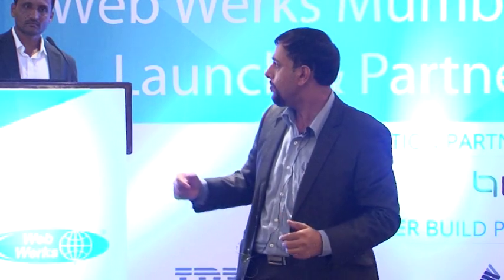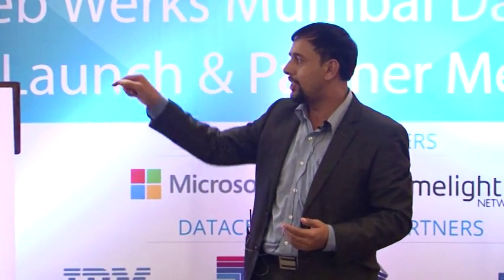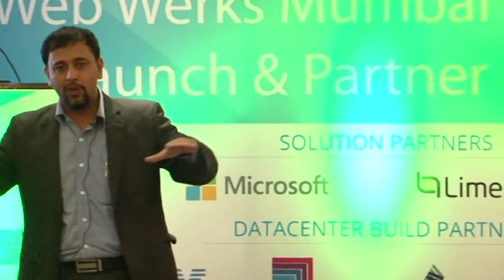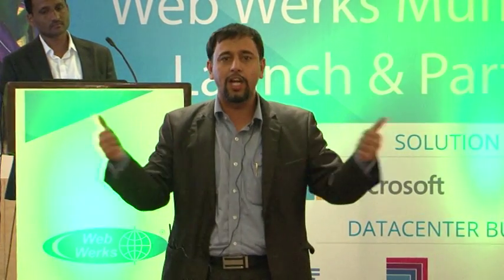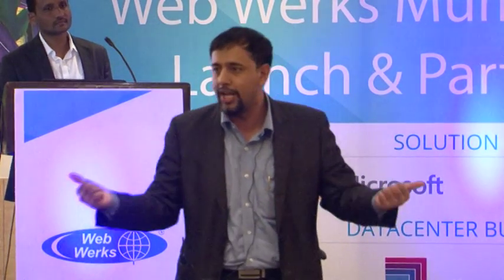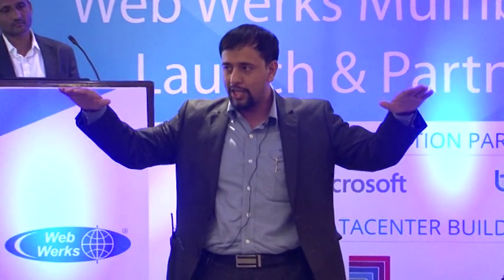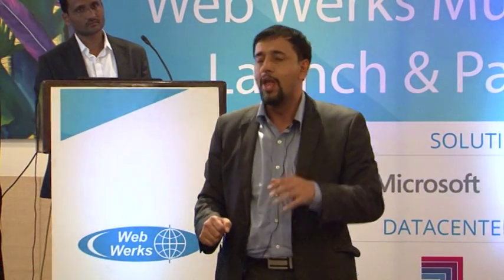Web Werks data centers launch | Build Partners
Web Werks India recently launched its highly advanced IBM powered Cloud-ready, tier IV data center in Mumbai